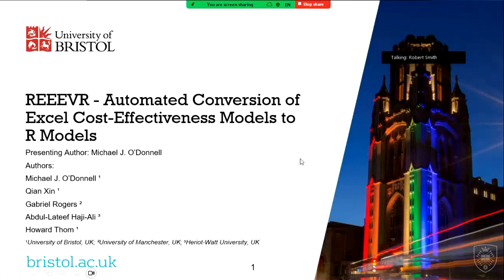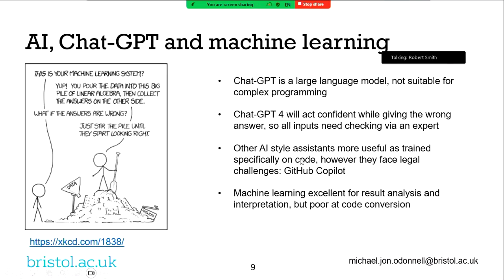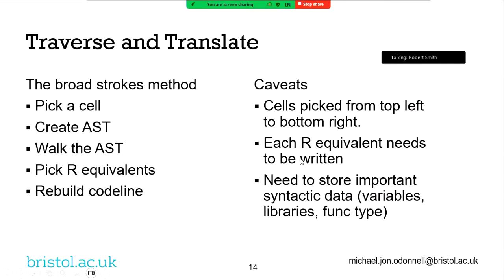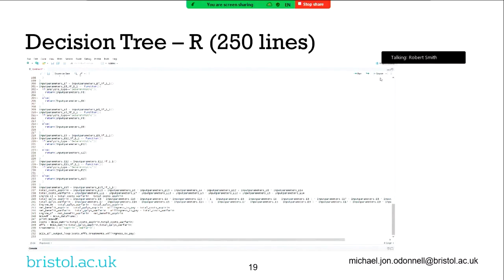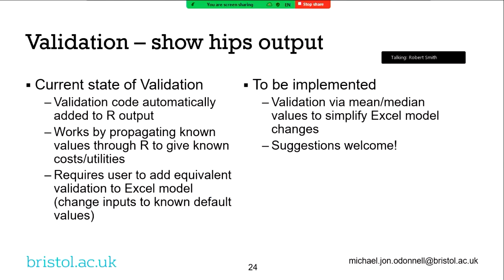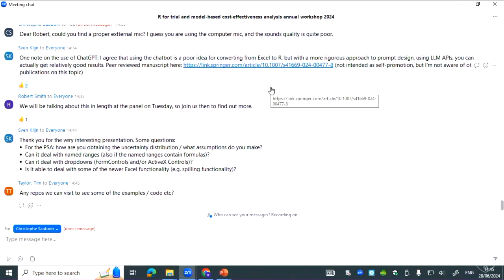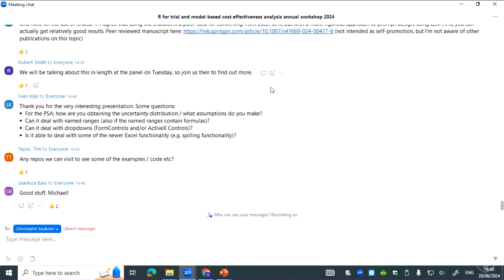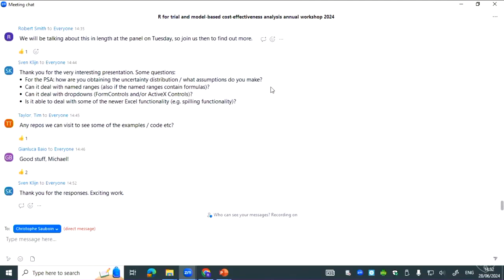R for HTA 2024 Workshop - Michael ODonnell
REEEVR - Automated Conversion of Excel to R